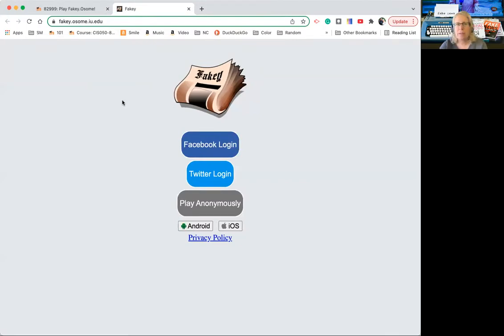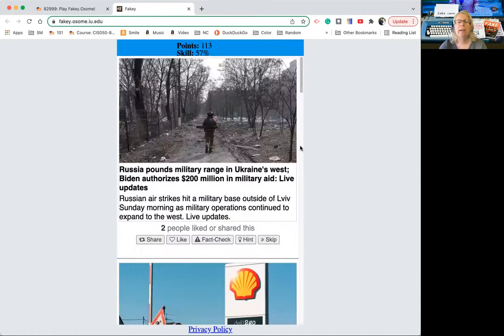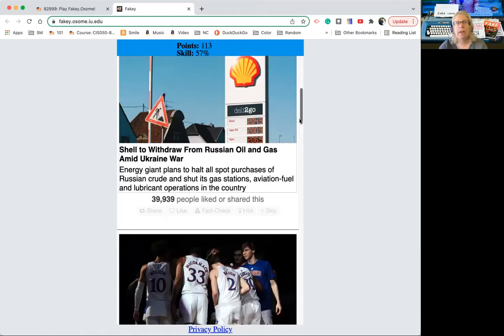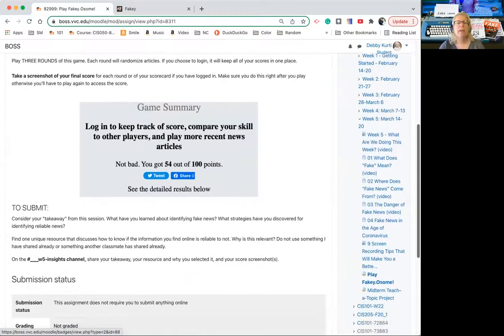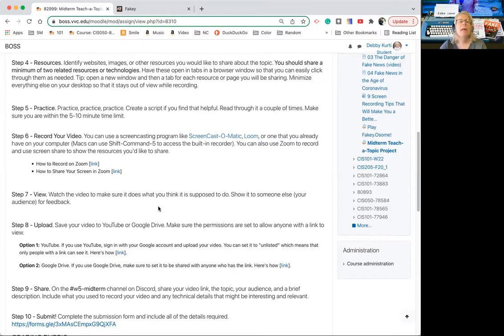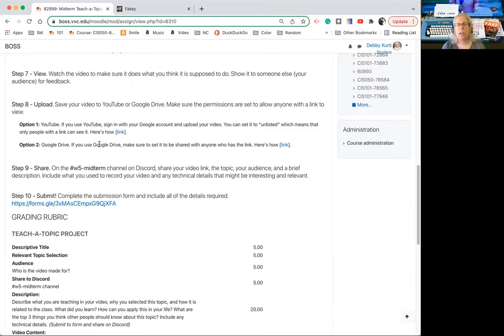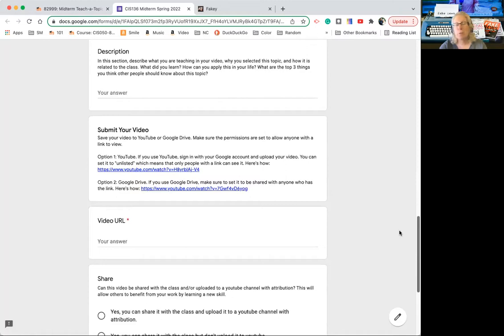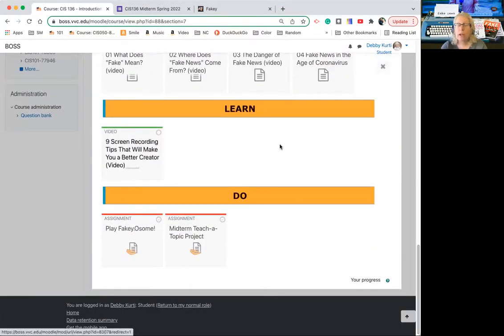CIS136 Week 5 Overview